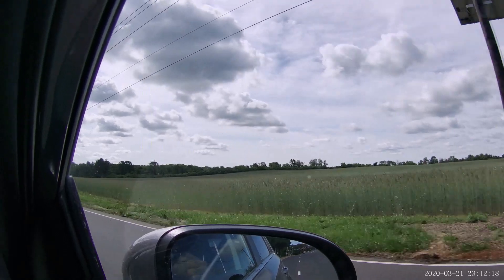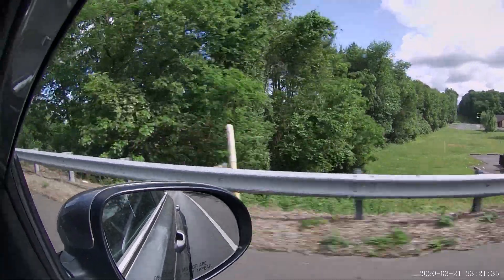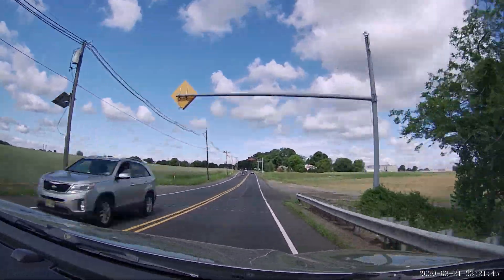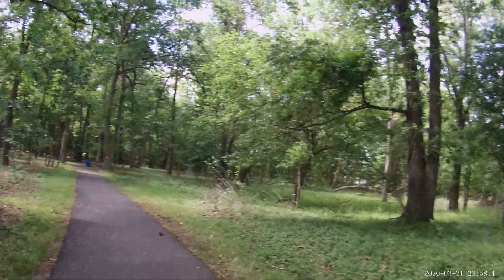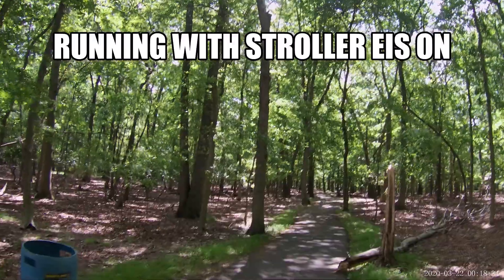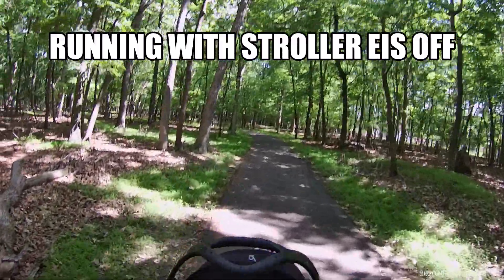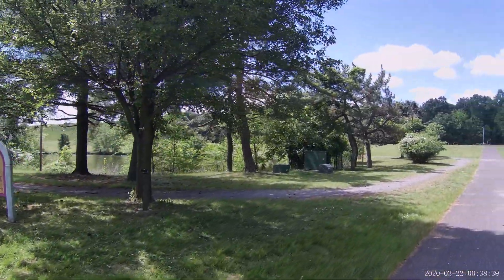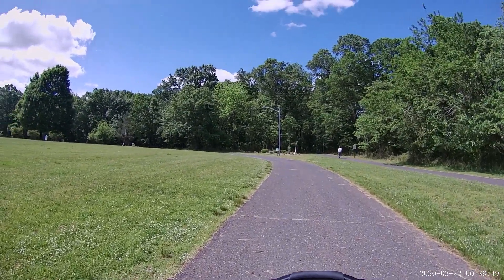Akaso Brave 6 Plus Action Camera Electronic Image Stabilization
Action Cam
External Mic
Micro SD Card

Record On: Akaso Brave 6 Plus